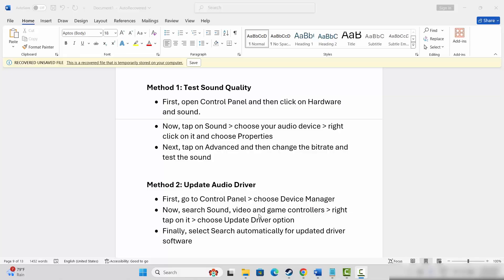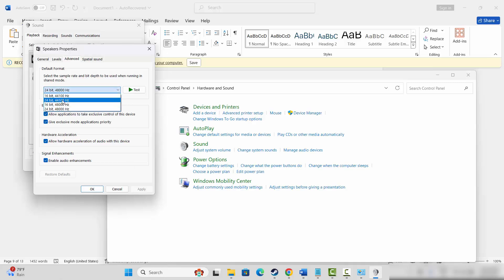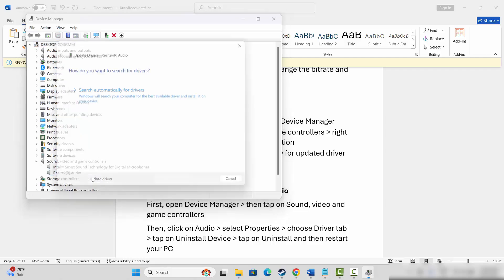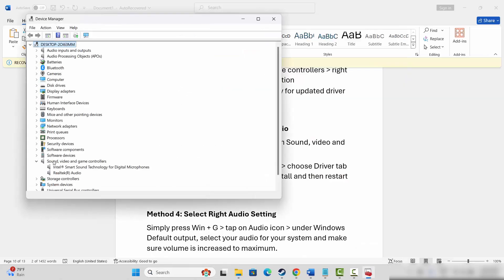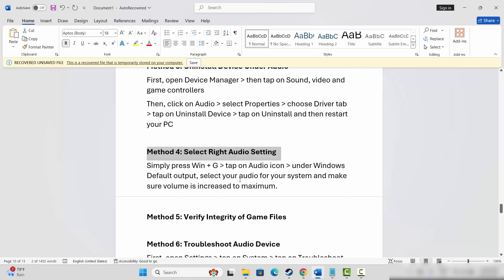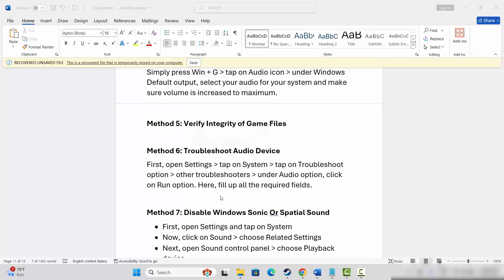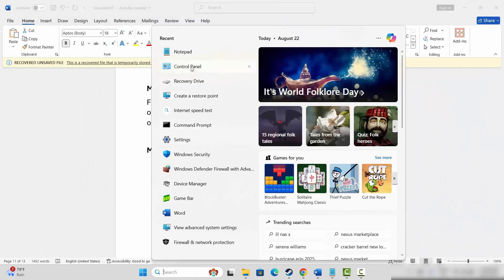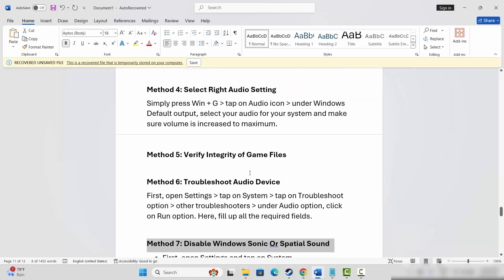How To Fix Gears of War: Reloaded Sound Not Working/Crackling/Distorted Audio Problem on PC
Are you frustrated of sound not working or getting distorted or crackling audio issue on Gears of War: Reloaded game? In this video tutorial, you will learn best and effective ways to fix Gears of War: Reloaded Sound Not Working/Crackling/Distorted Audio Problem on PC

🌐Social Media-